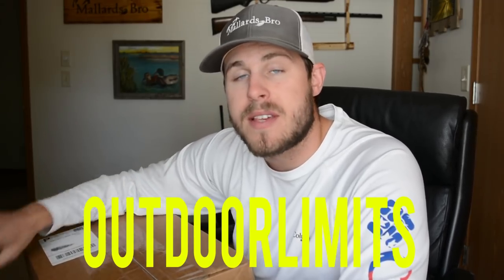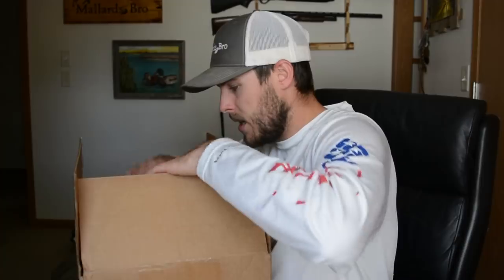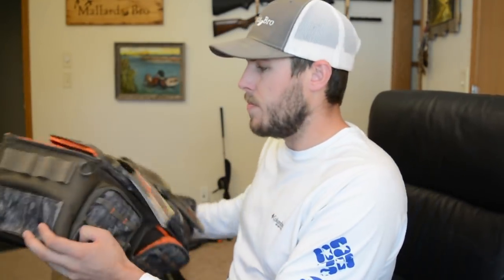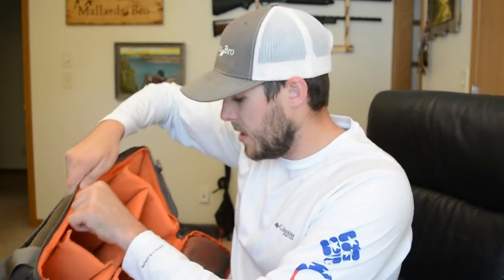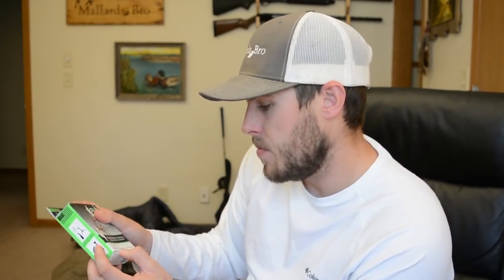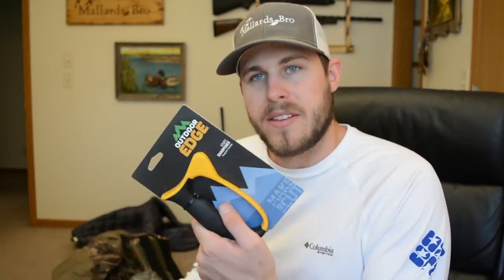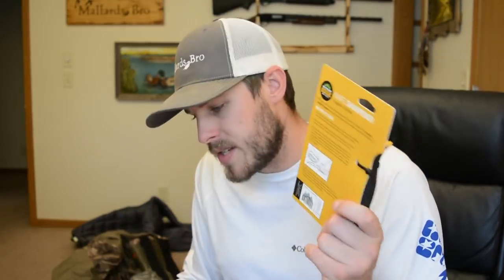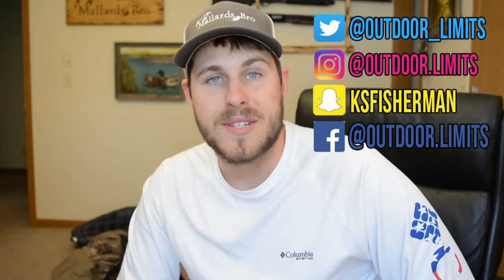Whitetail Hunter's Haul Unboxing | September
10% code: OUTDOORLIMITS

Send fan mail to:
Kansas Fisherman

Hunting Gear:
3 inch 2 or 4 shot for ducks
3 or 3 1/2 inch BB for geese